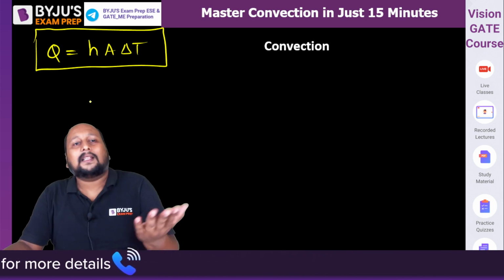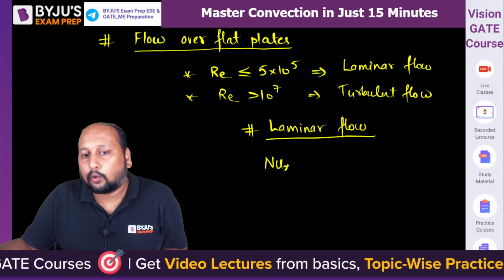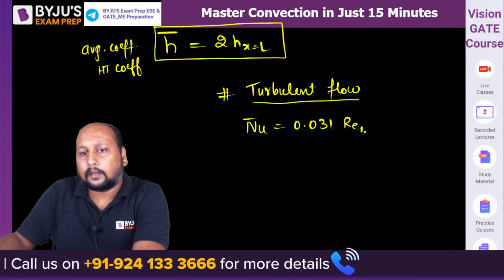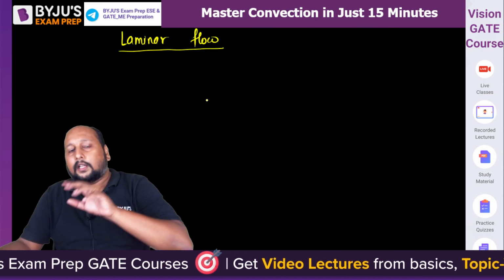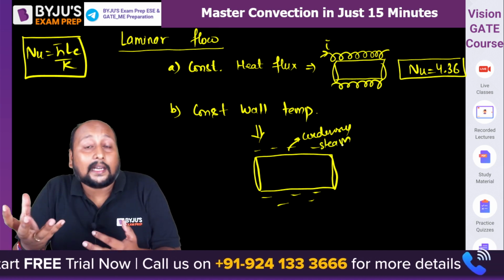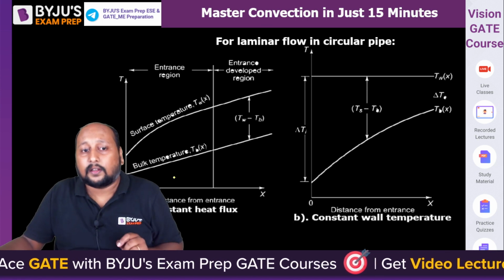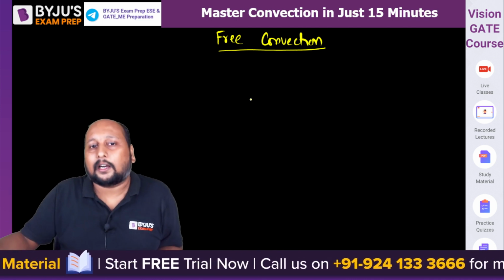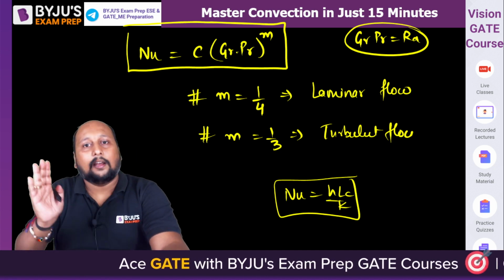GATE 2024 | Heat Transfer Mechanical | Master Convection in Just 15Minutes | BYJU'S GATE